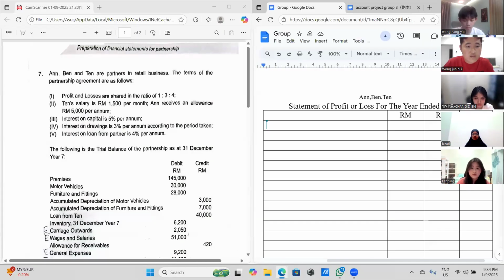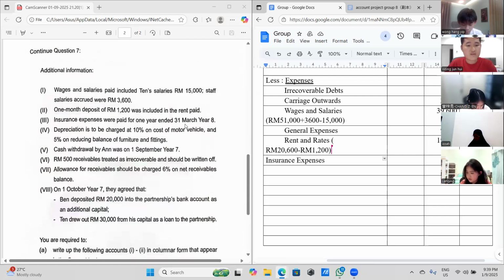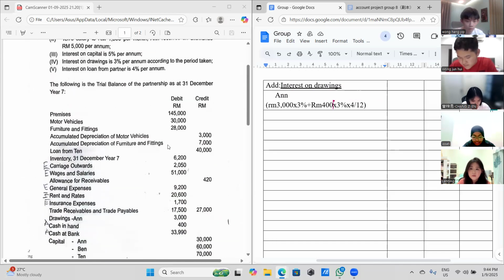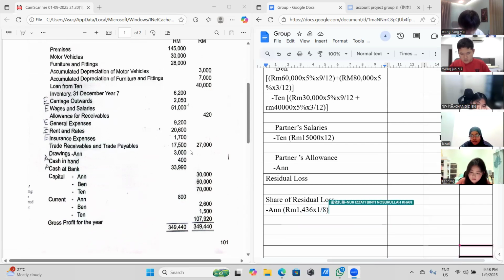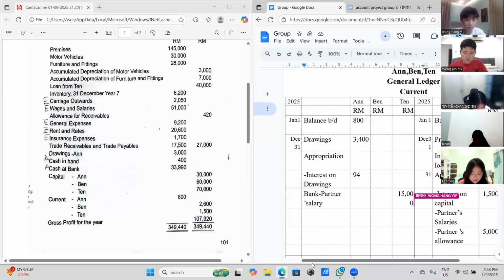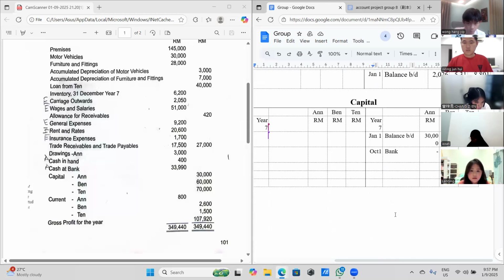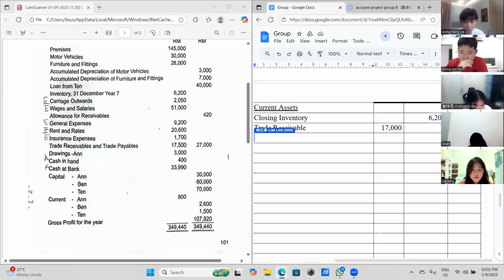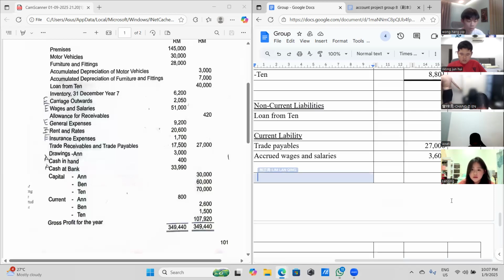S2C6_Group8_Question8 Ann,Ben,Ten Partnership_45,12,4,47,16